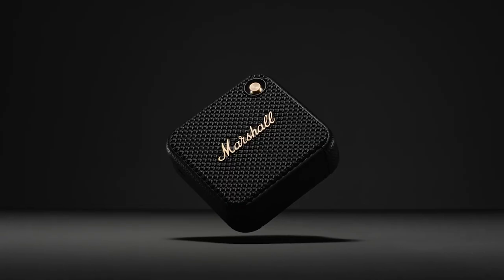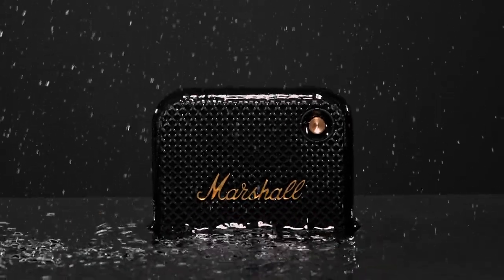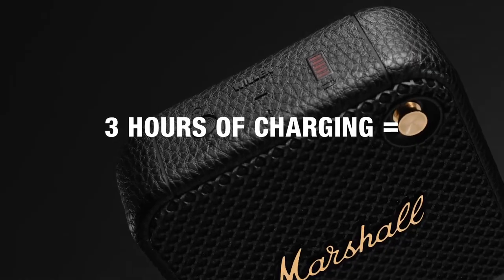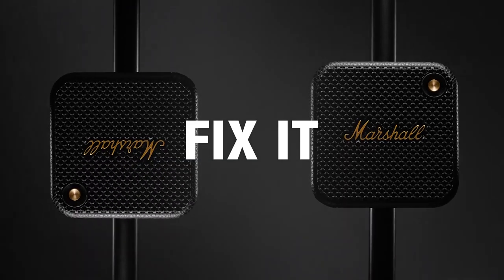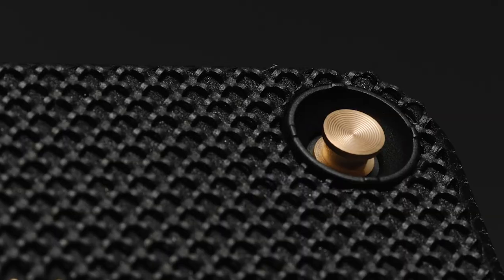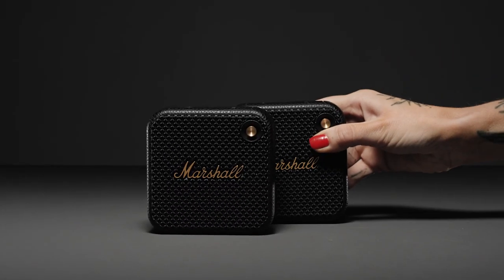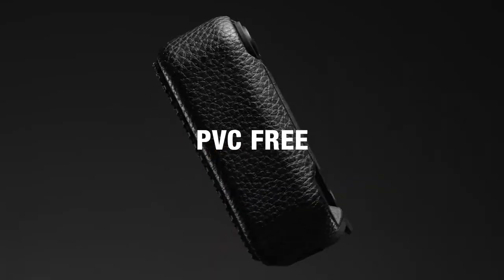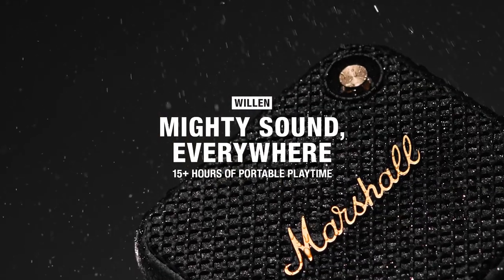Introducing Marshall Willen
Willen is the mighty portable speaker that is made to go everywhere with you. Built with one 2'' full range driver and two passive radiators, this speaker brings you the heavy Marshall sound you can't live without. A top-of-class IP67 dust- and water-resistance rating means it couldn't care less about what you throw at it. Willen brings together the iconic Marshall design with a ruggedness that dares you to push its limits. All this, plus its hefty 15+ hours of listening on a single charge and mounting strap mean that Willen is raring to go wherever you go.

The shortest distance between you and your music is Willen – just pair and play without any complicated set-up. Get hands on with your music with the equaliser pre-sets in the app and the multi-directional control knob on the unit. Answer, reject or end a call with a few simple clicks and the built-in microphone will make sure that no one misses a word. This compact powerhouse is the ultimate multi-tasker but your music is king. Willen comes with Stack Mode – just connect it to multiple other Willen speakers to amplify your sound with an immersive multi-speaker session. Power your music with Marshall signature sound every single time, even when the session isn't planned.

Credits:
Marshall Willen